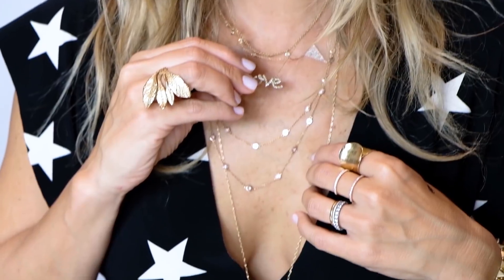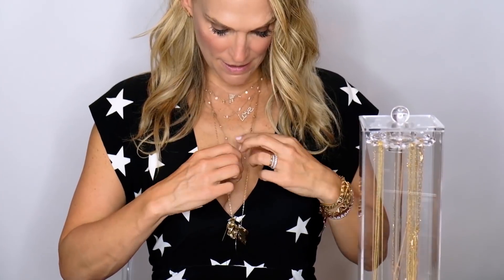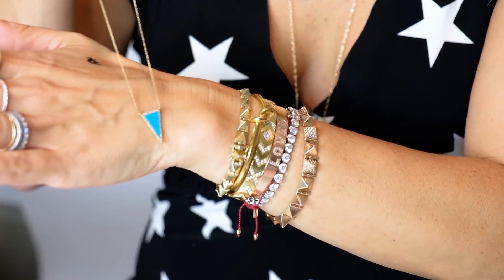Where I Buy My Jewelry + How I Layer | Molly Sims 2018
You guys have asked for this video for awhile and well, I thought it was about time! I am beyond obsessed with all types of jewelry, dainty drops, bold cuffs, chains, you name it. But honestly when it comes to wearing jewels, it's all about how you layer it! I'm sharing some of my favorite pieces from my favorite jewelry designers & how I mix it all up!